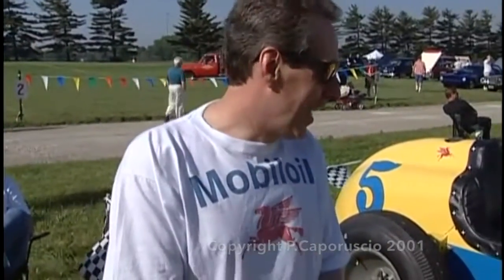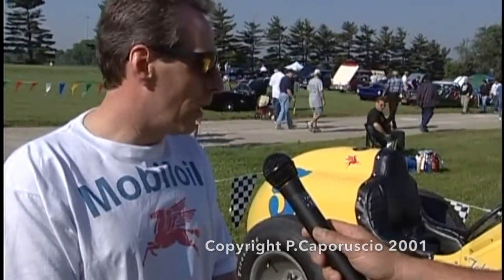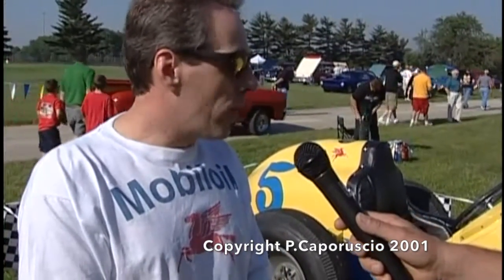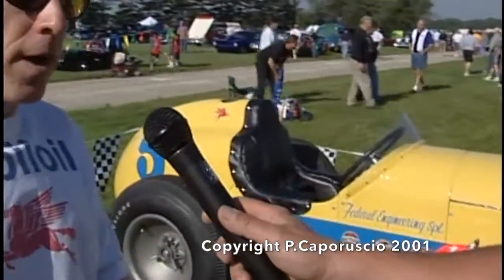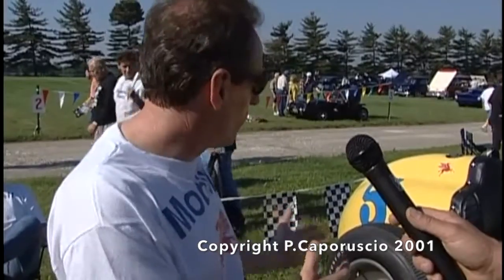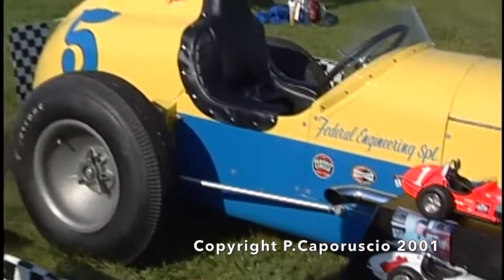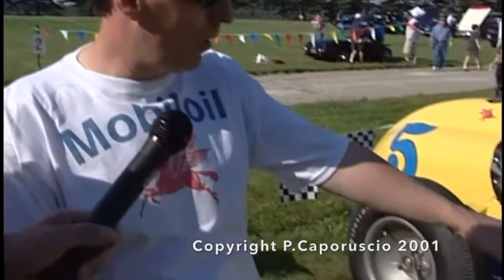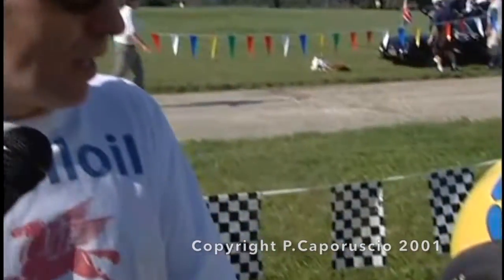1952 Indy Car Restored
Pat interviews 1952 INDY car restored, very rare